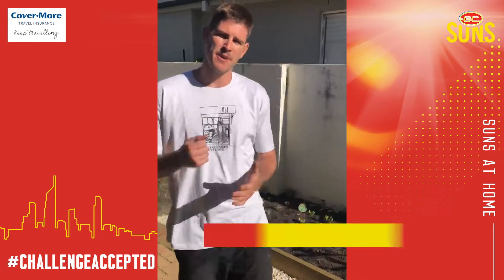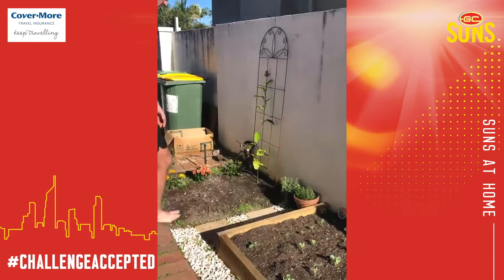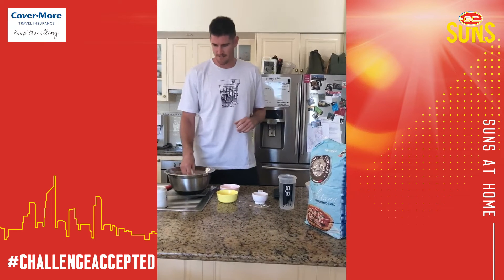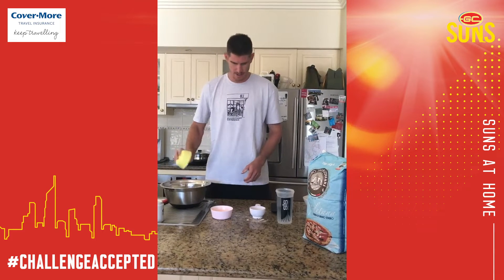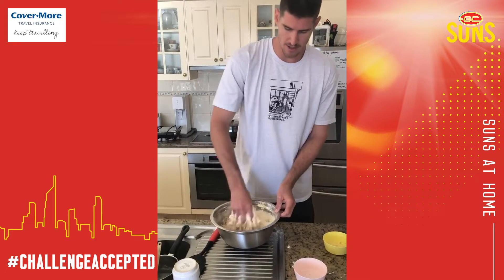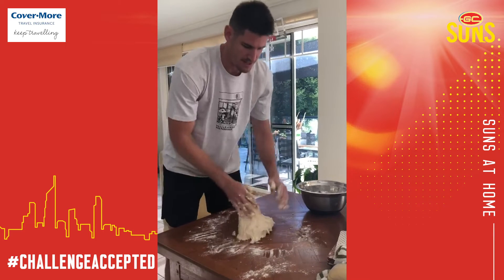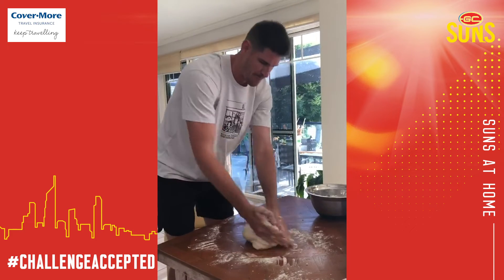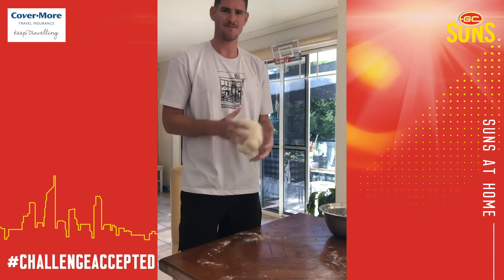SUNS Away by Cover-More: Zac Smith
Zac Smith provides an update on what he has been doing while away, presented by Cover-More.